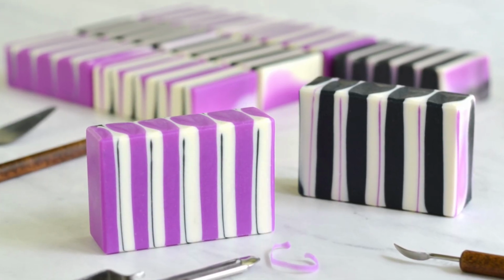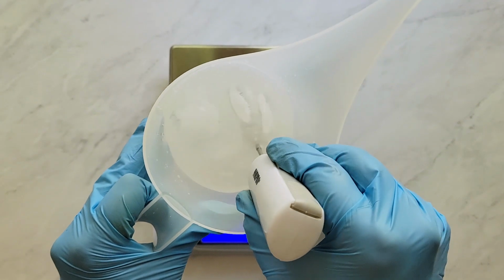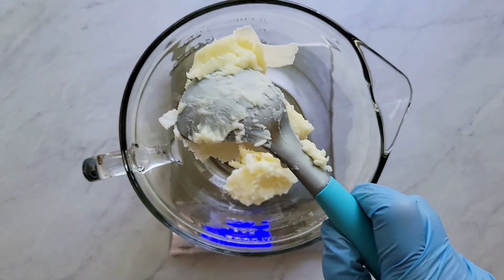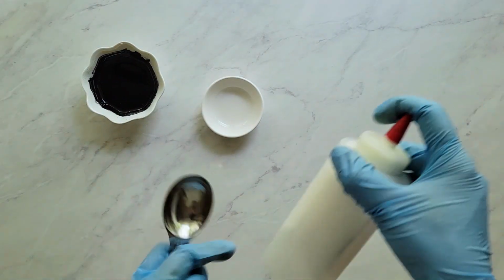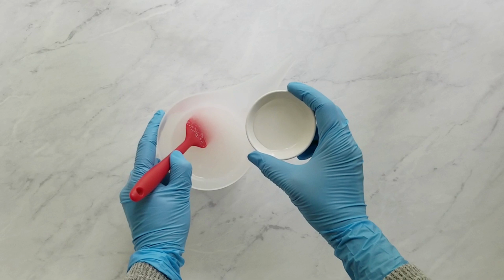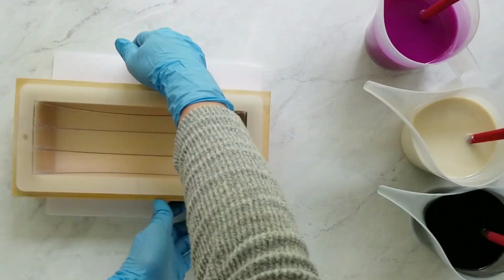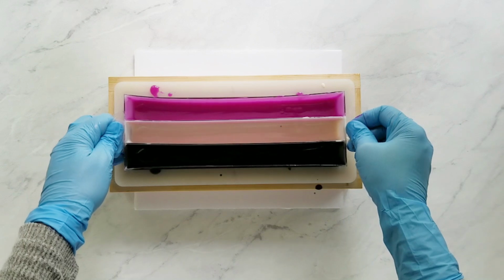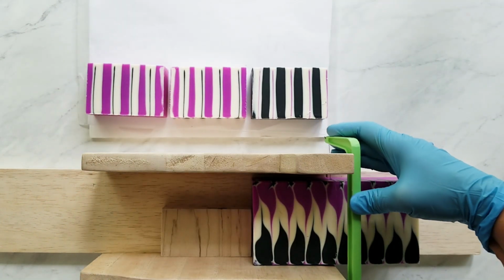Cold Process Soap Making | Stripe Swirl Technique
Watch a simple way to create this striking Stripe Swirl soap design. Learn a few tips on why this batch was better than my other attempts.

💖 Supporting My Channel: Some links here have a '💫' emoji. Your support helps me keep creating valuable content! Thank you for sharing the love! 😊

ref=brOTBeJ2S24Npv

💫 Amazon Storefront (Soap Supplies and Equipment)